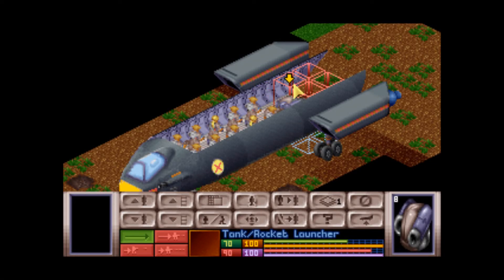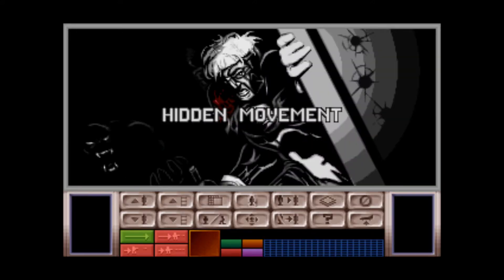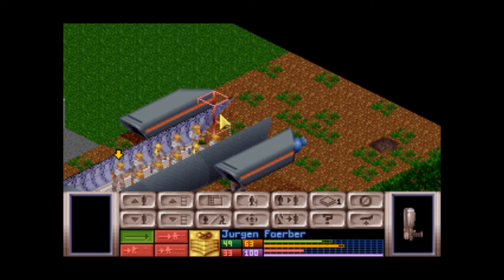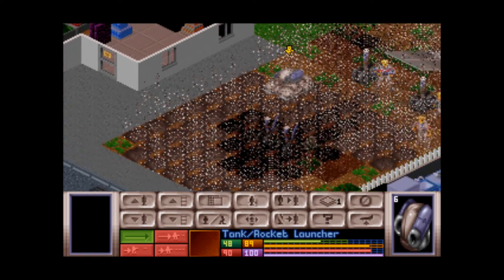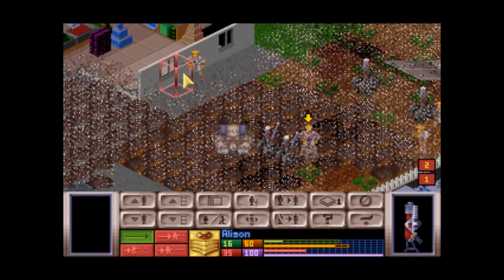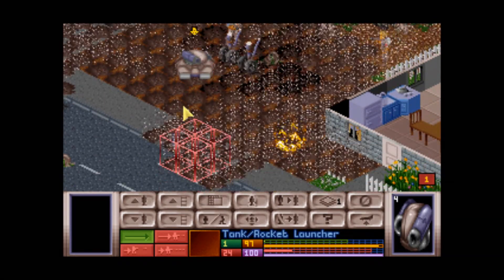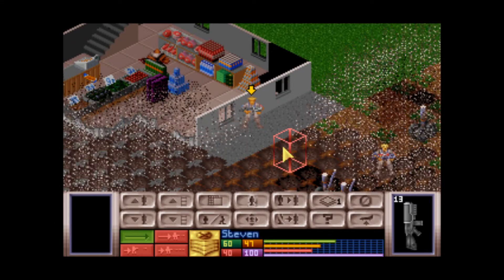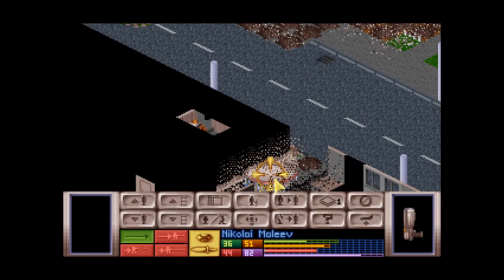Let's Play X-Com UFO Defense Part 5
Part 1 of 3 in our very first terror mission! Good luck soldiers o_O